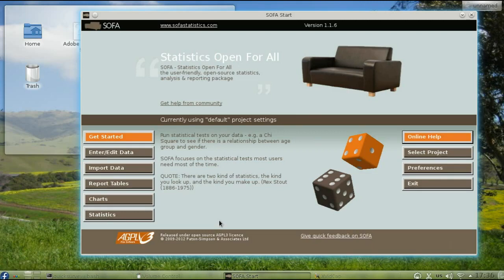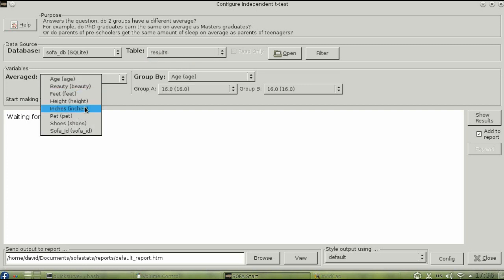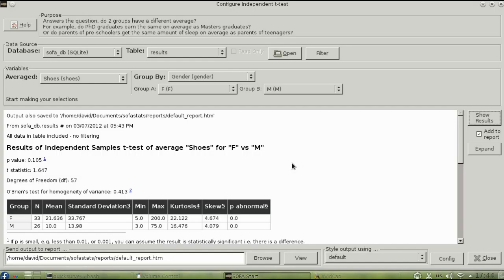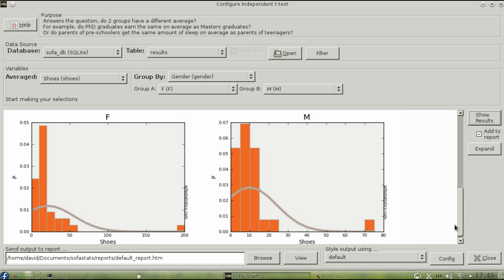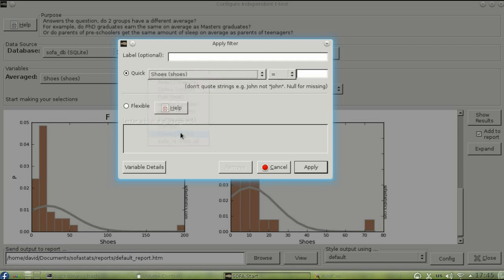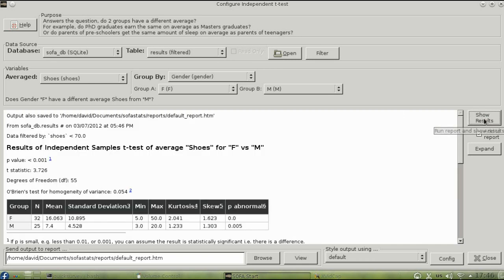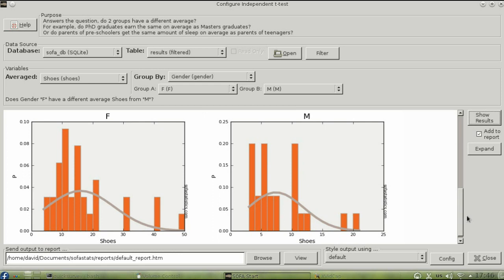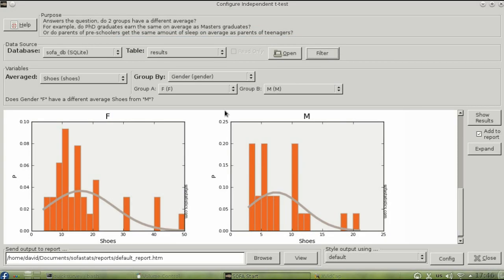Filtering data in SOFA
You can tell SOFA to use only certain data value. In this video, we use the example of an analysis of all data where the "number of shoes" is less than 70.